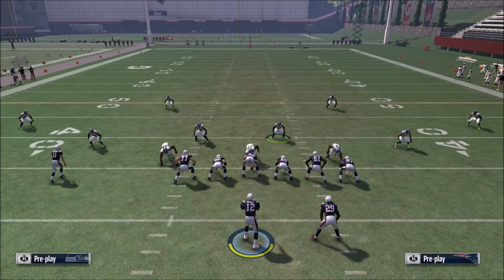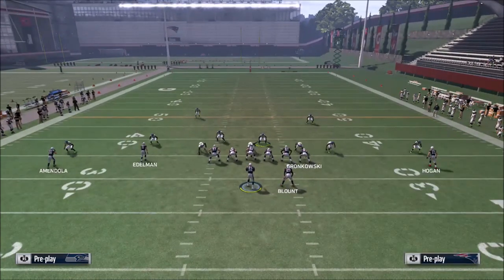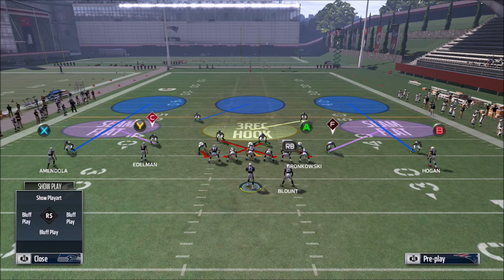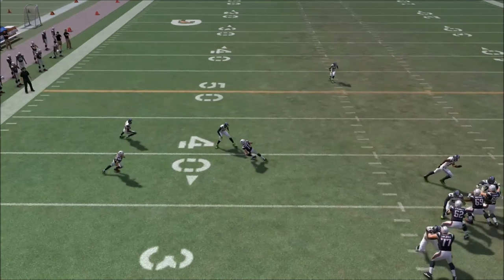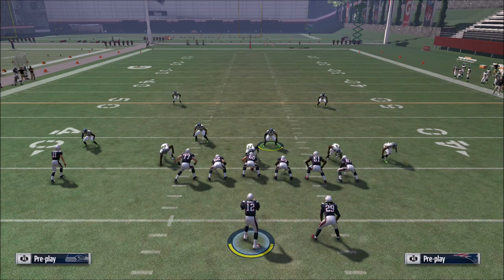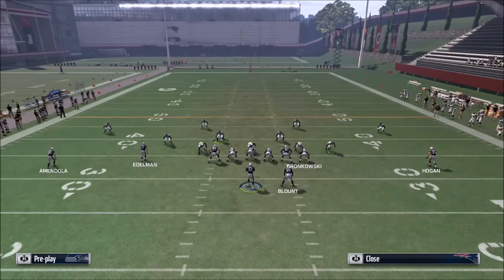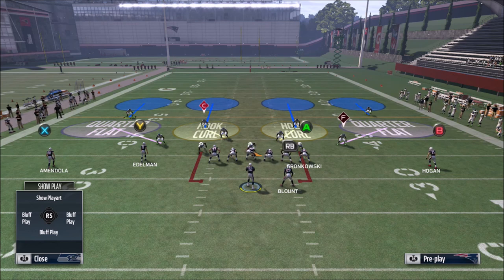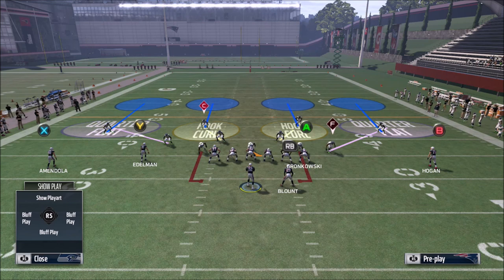Madden Sunday School | Episode 3 | Purple Zones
This Sunday School series will be all about forming the foundation of your Madden knowledge to give you the tools to be successful as you continue to learn and grow. Rather than watching a video on a money play and not knowing WHY it works, I think it is better to understand the core concepts of Madden and build from there. With a solid foundation, you will still have the skills and abilities to adapt on the fly whenever things do not go as planned, such as somebody shutting down that money play.

This video is all about the different types of purple zones that were implemented into Madden 17 and will still be present in Madden 18. It is vitally important to know about the different zone coverages and how they will react against different route concepts as knowing this will exponentially improve your passing offense. In this video, purple zones are the topic of coverage. There are three different flat zones: Curl Flat, Seam Flat, and Quarter Flat. Each of these have their own behavior patterns and can all be effective depending on the situation!